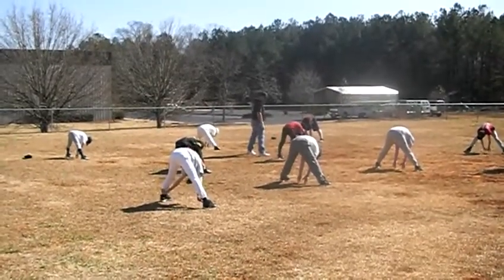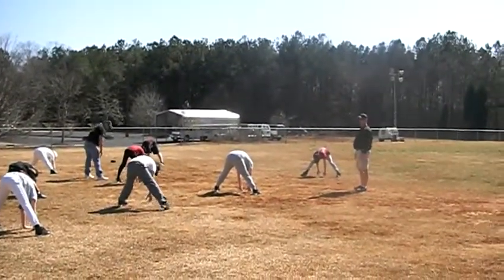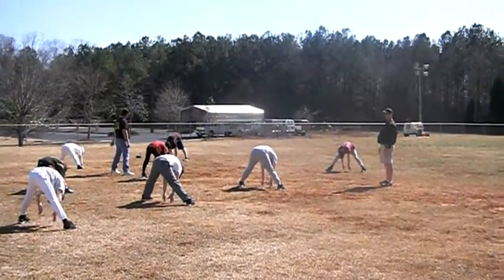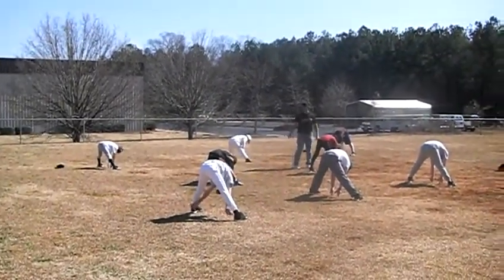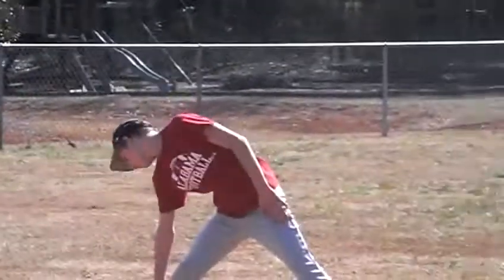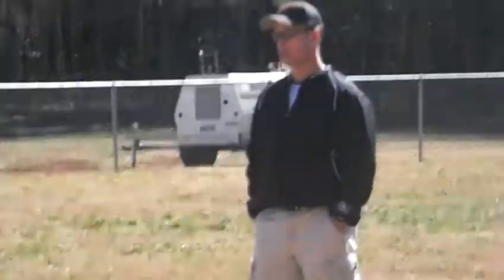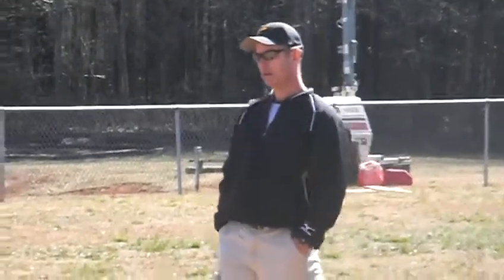2010 Sharpsburg Pirates Baseball Team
Baseball begins for the 12 and under 2010 Sharpsburg Pirates baseball team.